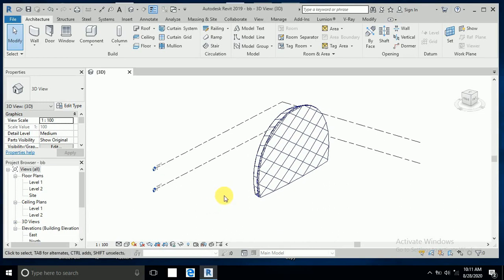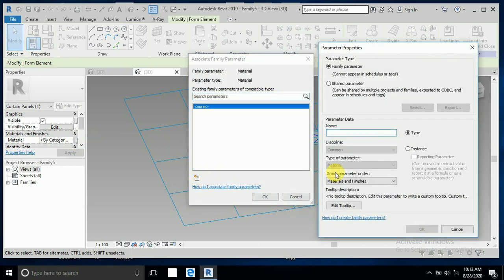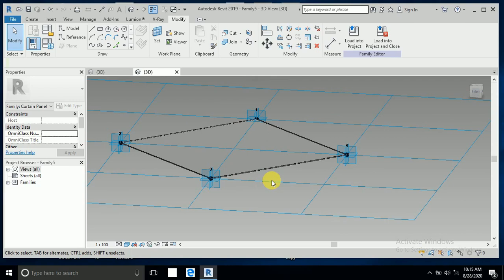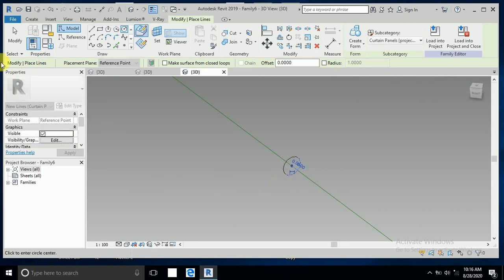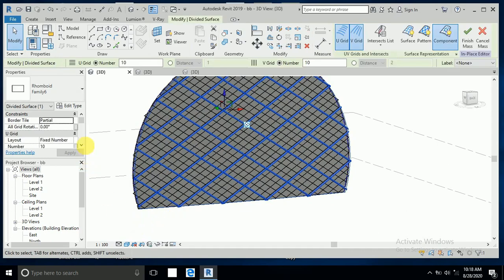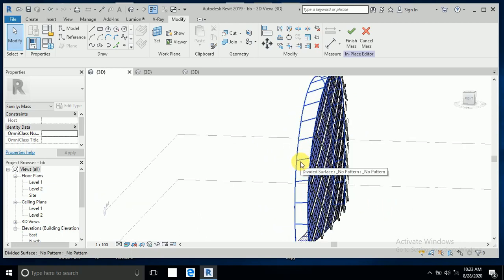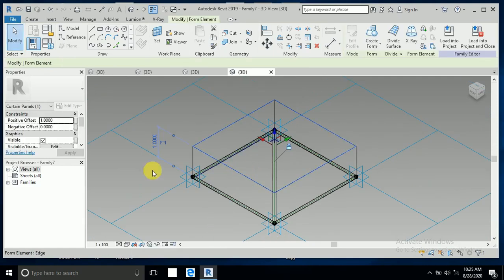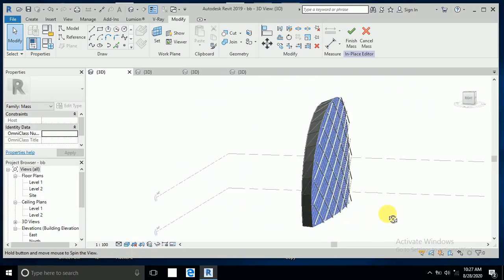Aldar tower in revit part 02